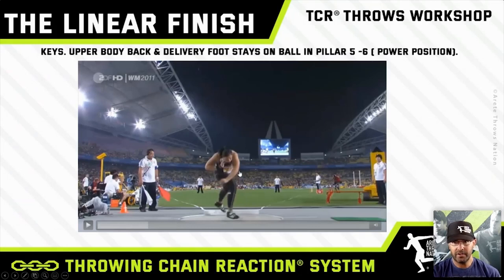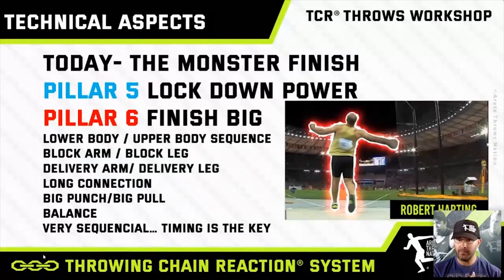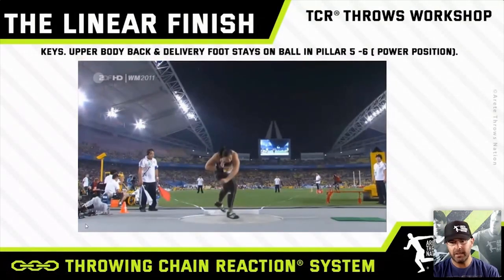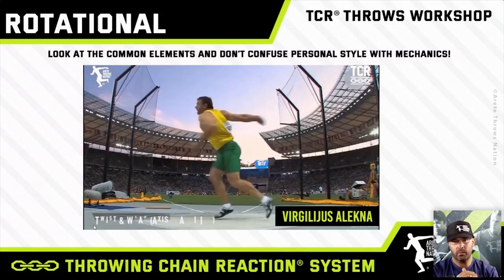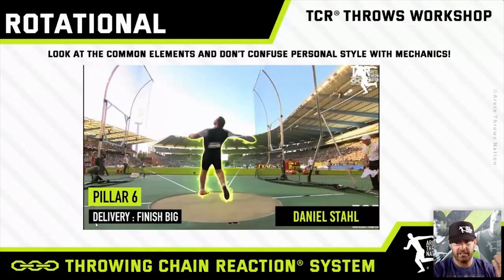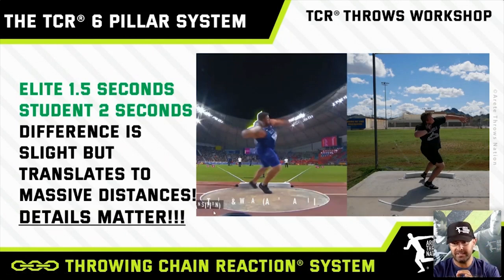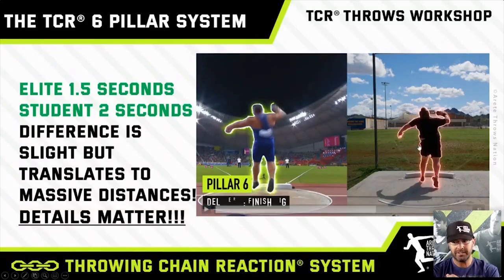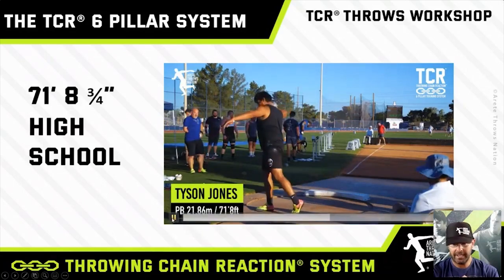Free Throws Workshop - The BIG Monster FINISH